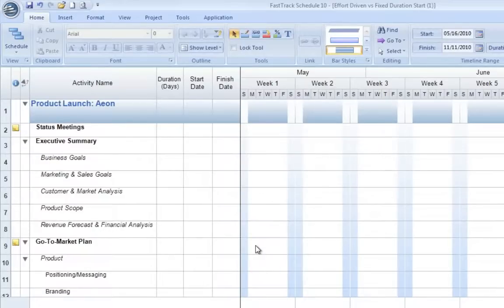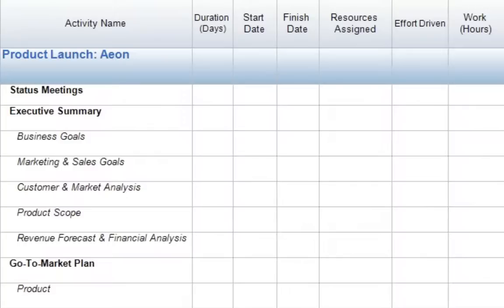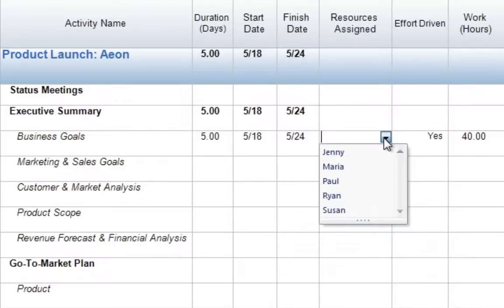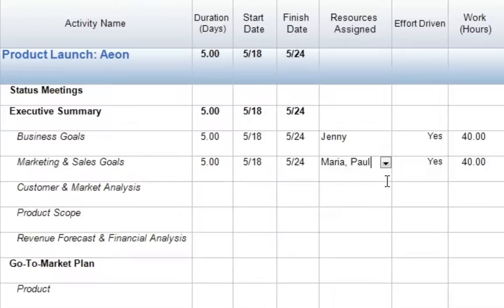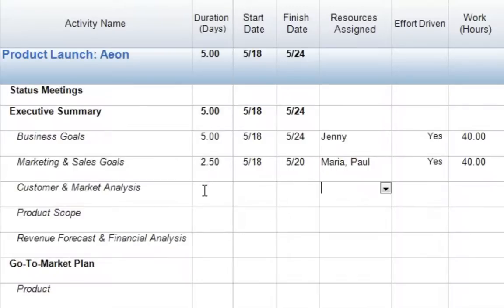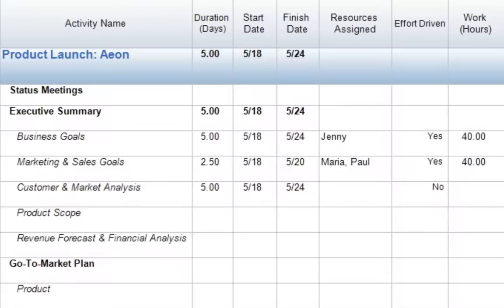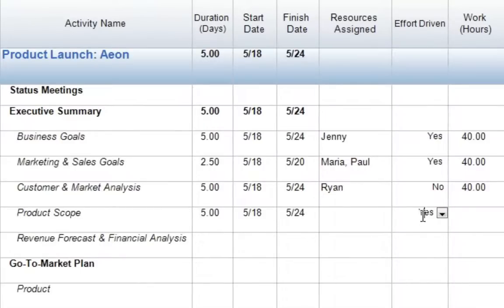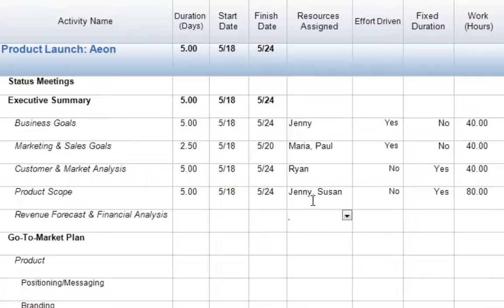Effort-driven vs fixed duration scheduling - Part 2 video - FastTrack Schedule 10 for Windows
See how to easily manage your project tasks and resource assignments using effort-driven and fixed duration scheduling.